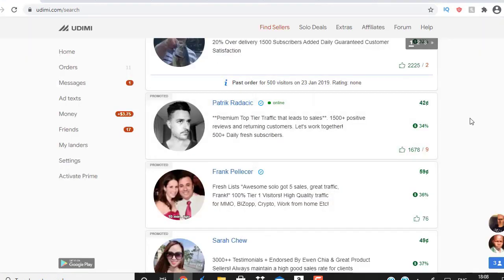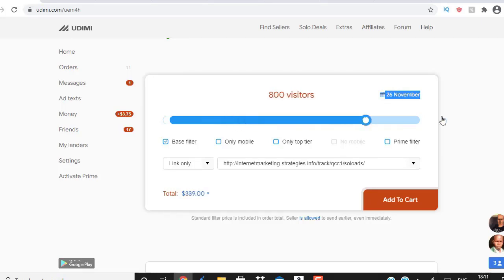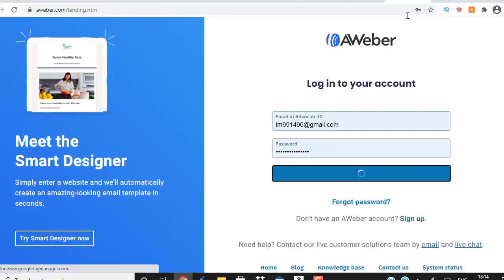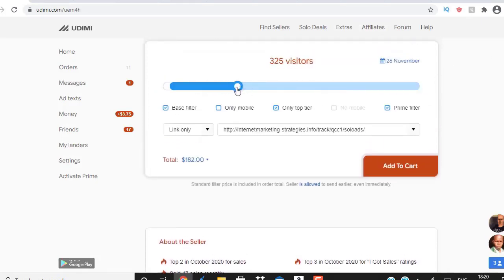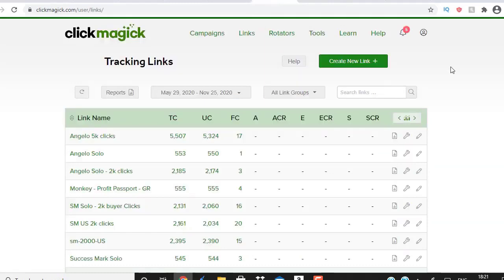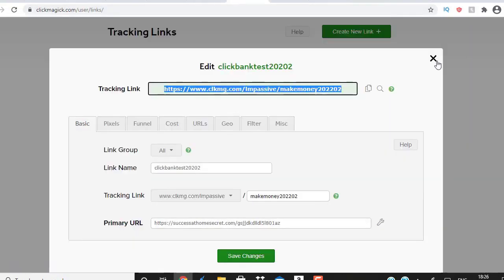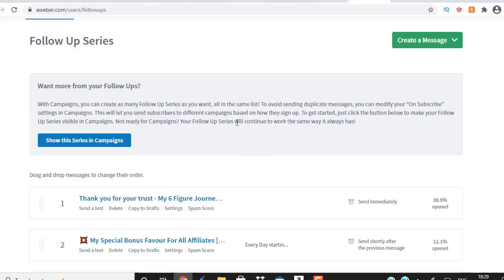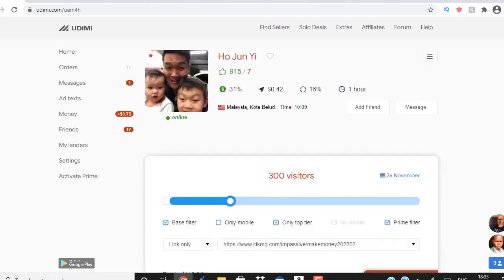🔥 High Traffic Affiliate Marketing - Unlimited Clickbank Paid Traffic At Your Finger Tips 🔥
High Traffic Affiliate Marketing - Unlimited Clickbank Paid Traffic

My Clickbank Course is live - if you want to learn step by step how to go fro zero to 4, 5 and 6 figures online promoting other peoples offers then this is the perfect course - 100% newbie friendly: CLICK HERE: 👉 ➤ ➤ ➤

Ready to become a traffic expert?

Traffic is the king, if you can become an expert in traffic, you have solved 80% of the problem.

Get access to this course that will teach you step by step how to generate thousands of quality clicks to any affiliate offers on a daily basis.

I promise if you follow the steps, you will never struggle with traffic again.

If you still haven't subscribe to my channel then go and give my video a thumbs up, smash the RED SUBSCRIBE button and turn on the notification bell for future updates - subscribe by clicking

High Traffic Affiliate Marketing

There are several ways to promote clickbank affiliate offers, in my above video, I have mentioned couple of traffic sources that as a beginner could start of with and start making some clickbank commissions.

You see a lot of people teach how to promote clickbank products without a website but they don't tell you the golden nuggets which is conversions, getting traffic is very easy but when it comes to conversions, that's where people struggle online.

In my above "Best Way To Promote Clickbank Products Without a Website" video, even though i am talking about different traffic sources and not conversions but the traffic is very high quality so if you are persistent with a good offer, you should get conversions.

Just because I make money does not mean you will make money.

Results, screenshots, titles and thumbnail images etc. are for inspiration, SEO and CTR purpose only, and should NOT be considered as real results.

I am an independent affiliate and not an employee.

All links on this channel without any exception which includes links  from my video as a recommendation or description links etc. are my referral links, every time someone clicks on any of my links through this channel and purchases the product, I will get credited and earn a commission, don't worry these commissions comes directly from the company and does not effect you in any way.